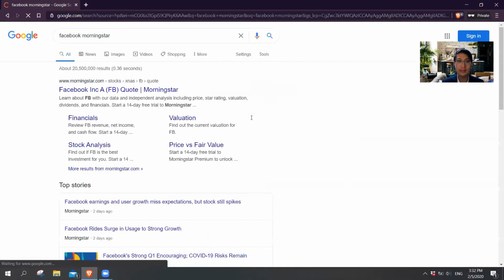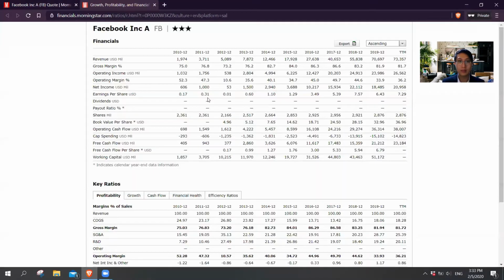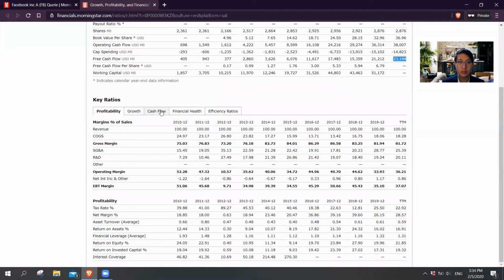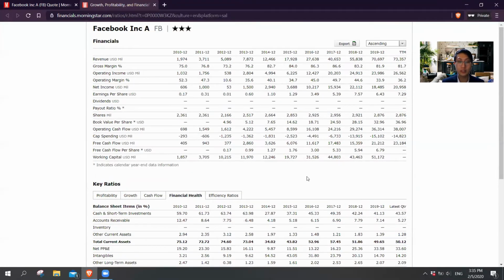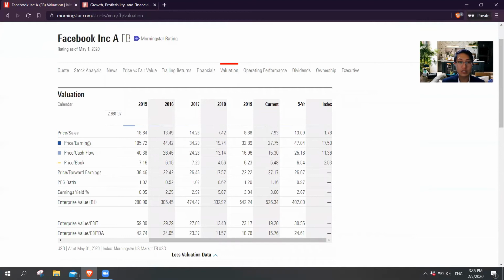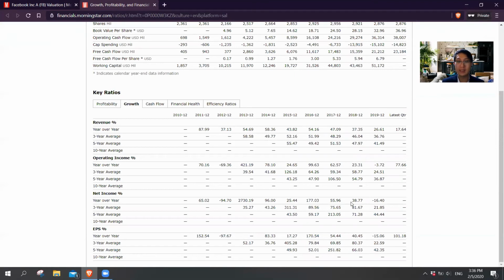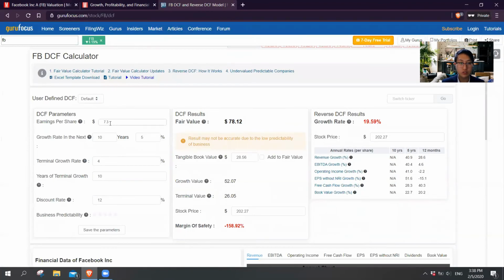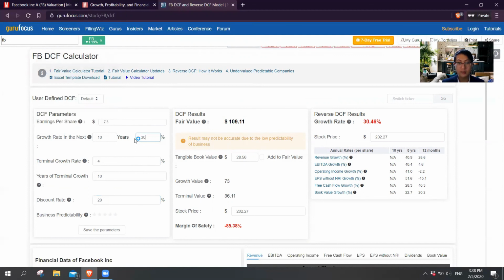Guided Stock Evaluation: 5 min miracle exercise